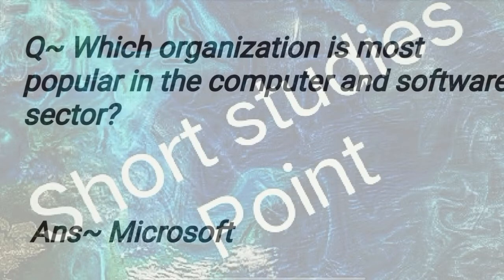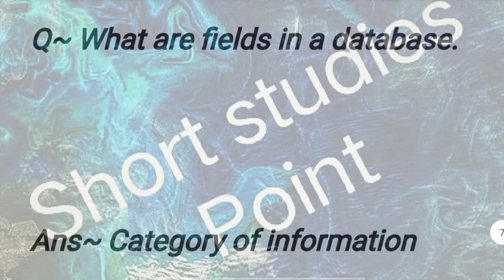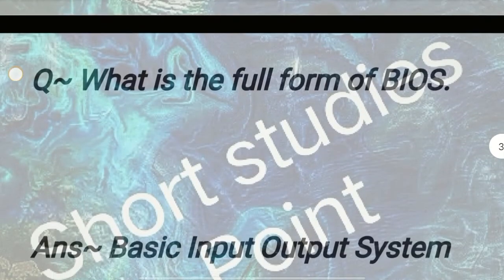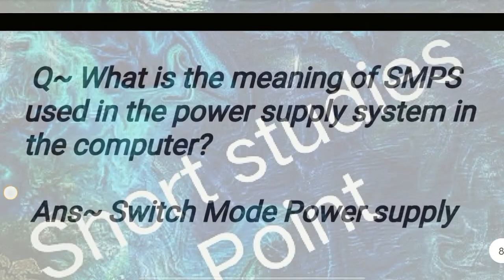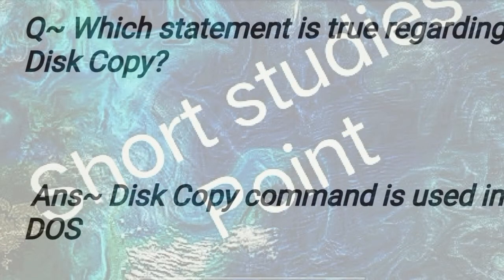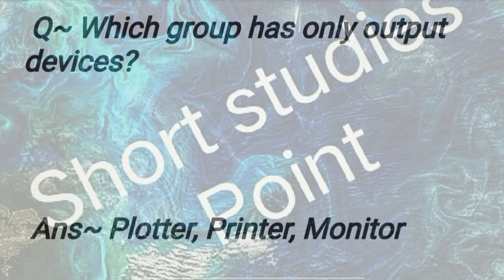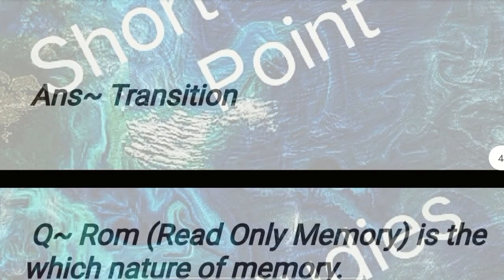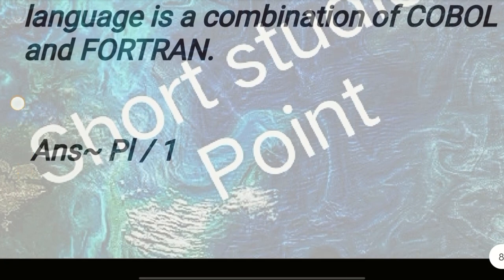34 Top 50 MCQ Computer | NCERT, SSC, Banking | कंप्यूटर Short note